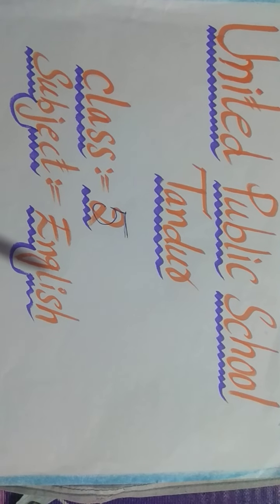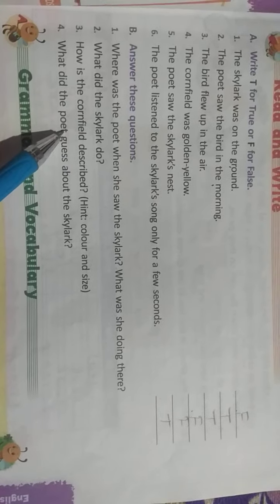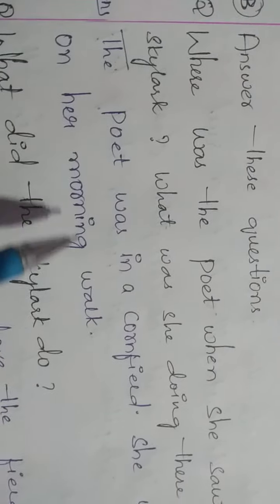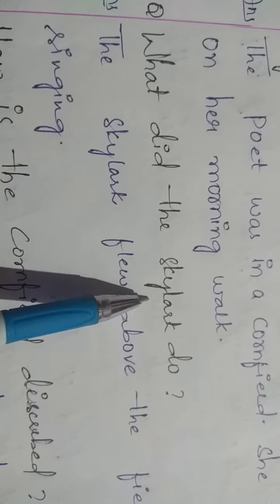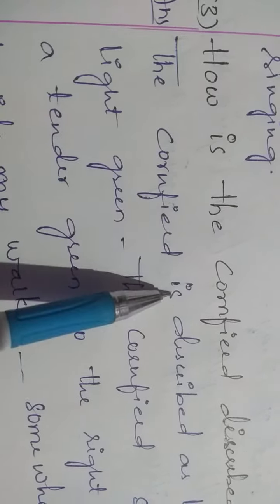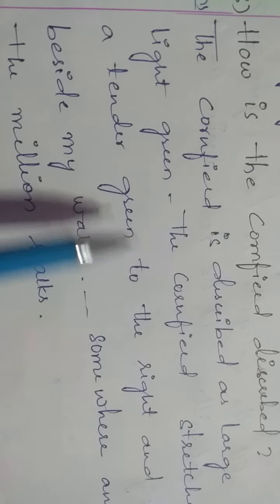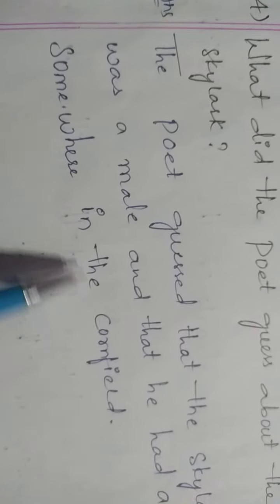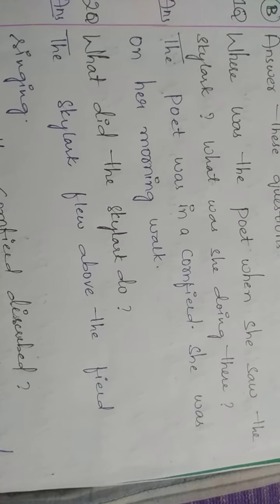5TH CLASS ENGLISH 12 APR 2021